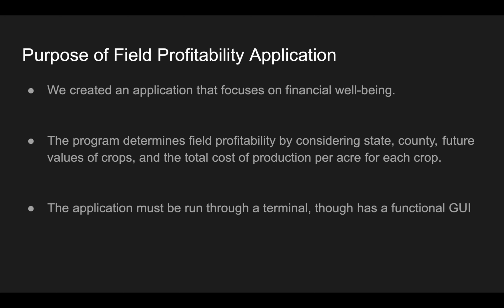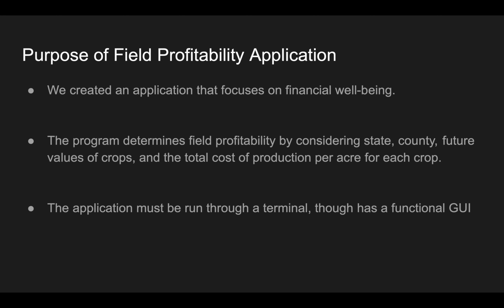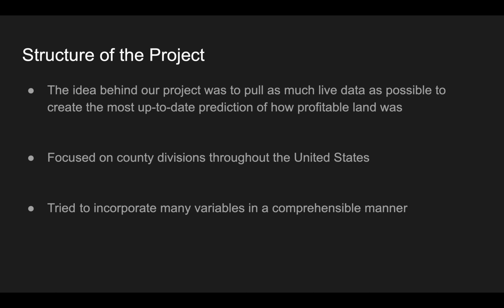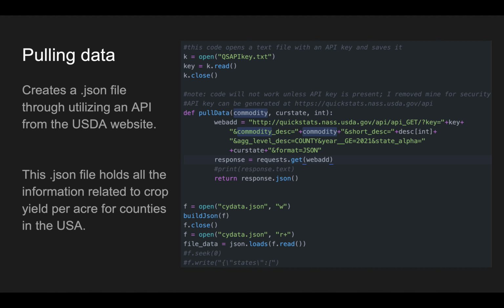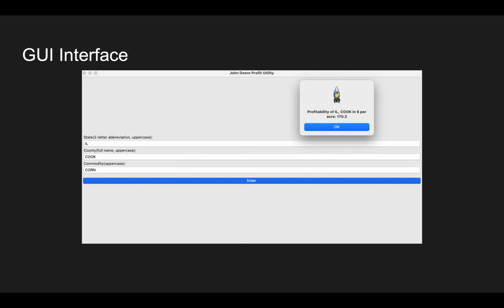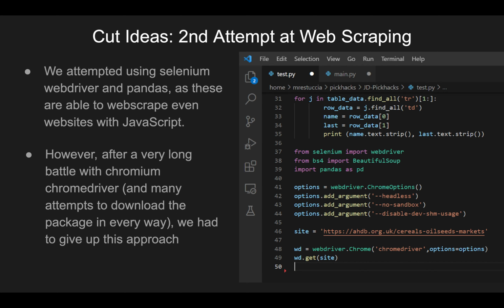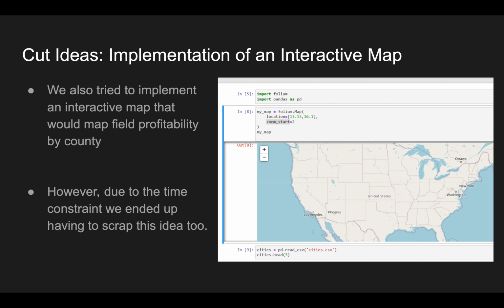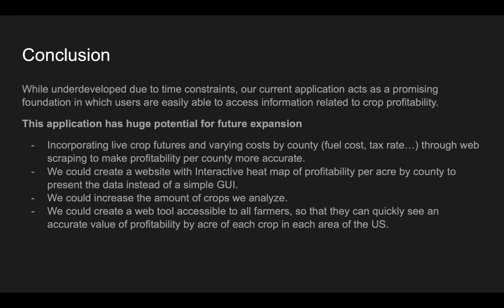Field Profitability Application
An overview of the development of our hack for the Hackathon